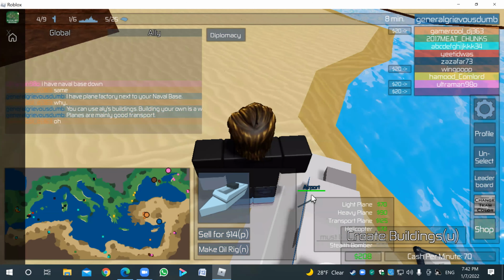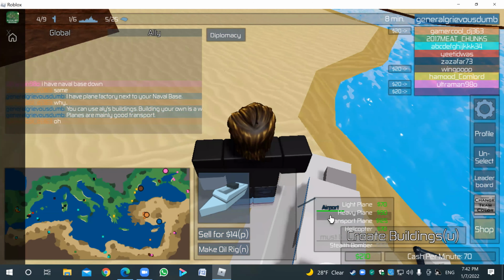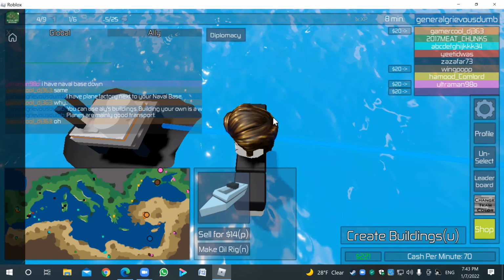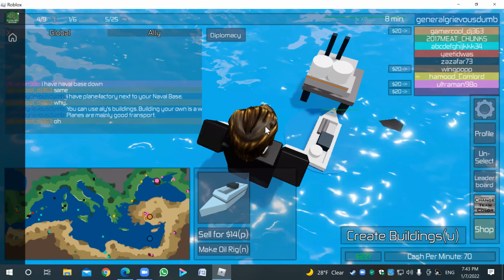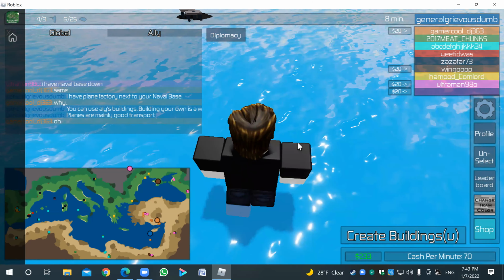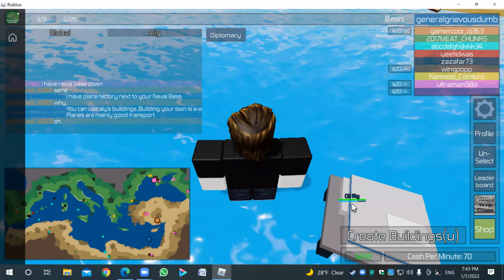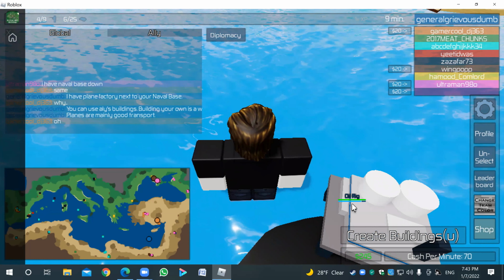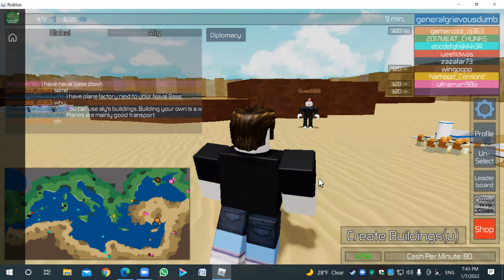I try to conquer my enemies, but get conquered myself.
If you want to give details about what you liked or didn't like, please comment down bellow.